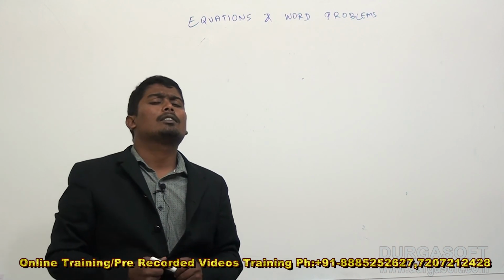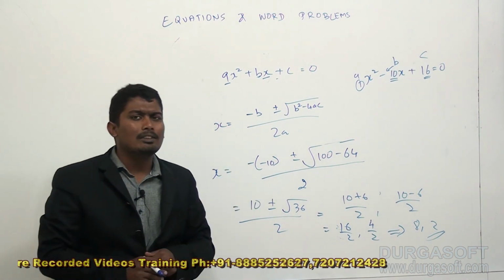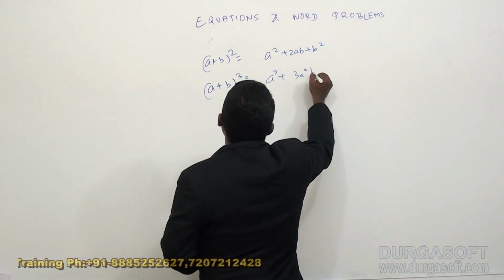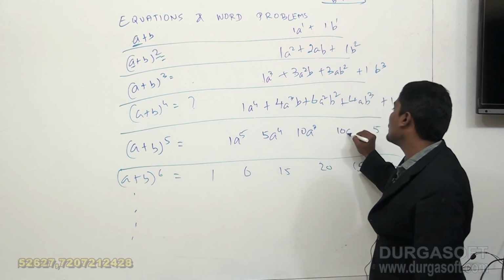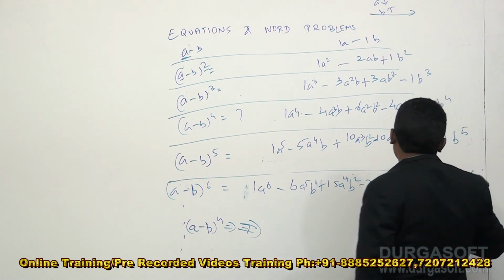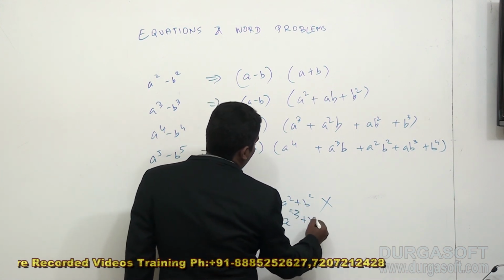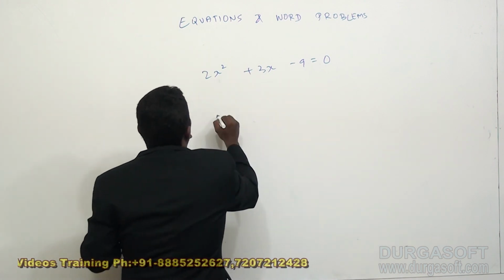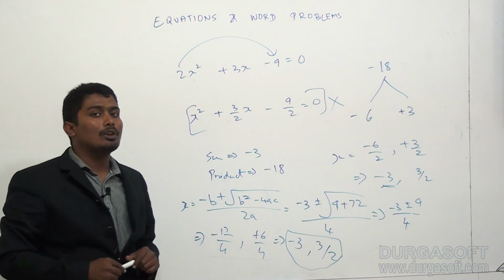Campus Recruitment Training (CRT) |Aptitude| Equations & Word Problems Part-2 by Yasar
This Video Session explains Campus Recruitment Training (CRT) - Aptitude | Equations & Word Problems. This CRT Training Tutorial delivered by our Trainer Yasar.

Trainer Name : Mr.Yasar
Course : Campus Recruitment Training (CRT)
Topic : Equations & Word Problems
Methods of Training : Inclass, Online, Video based training

Location : 2nd Floor, Canara Bank Building, S.R Nagar, Hyderabad-500032